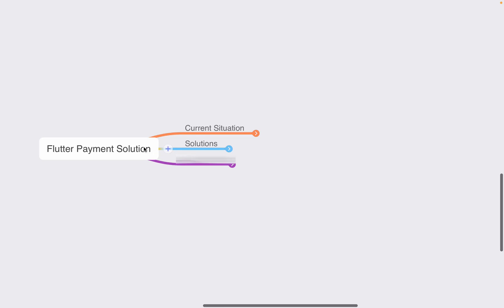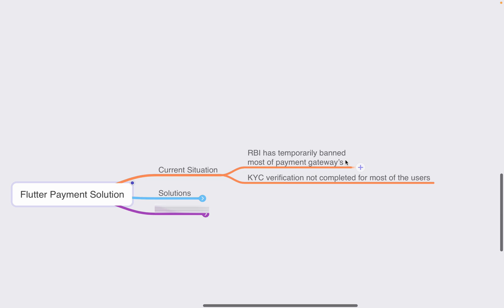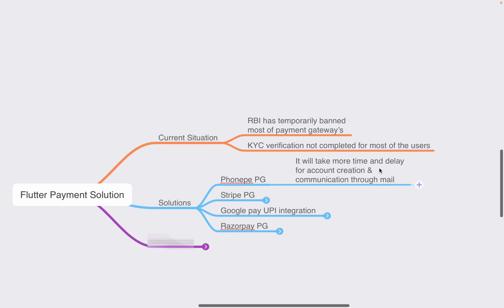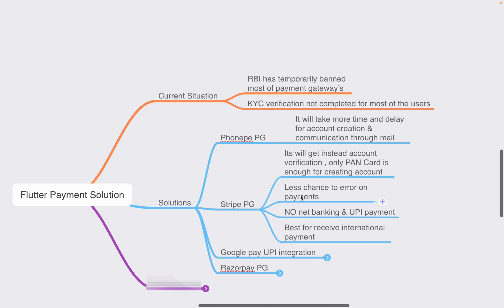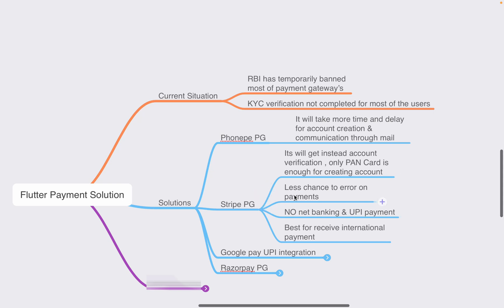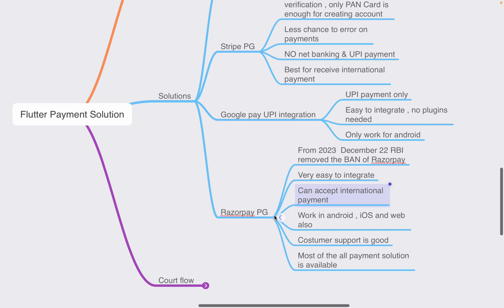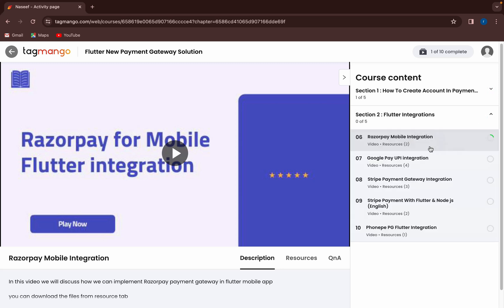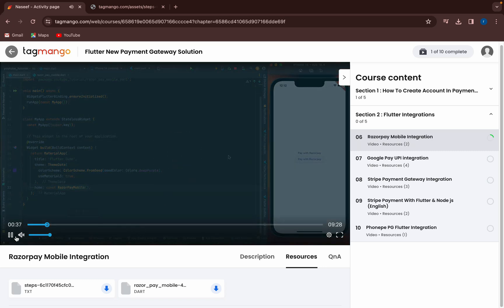Phonepe payment Gateway flutter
razorpay payment Gateway flutter
stripe payment Gateway flutter
UPI payment flutter
in this video we will discuss complete payment gateway solution including flutter integration  with source code and account creation
this solutions and payment gateways is working 2023 after the RBI issue of payment gateways